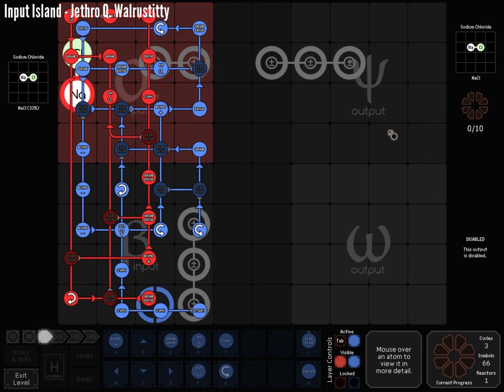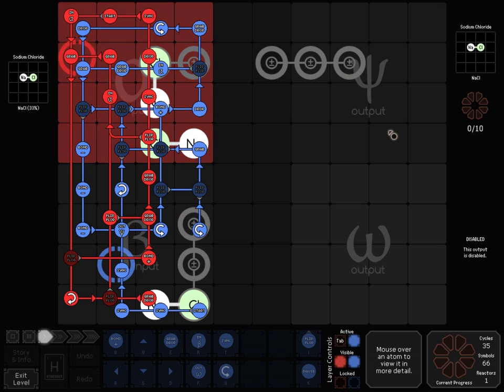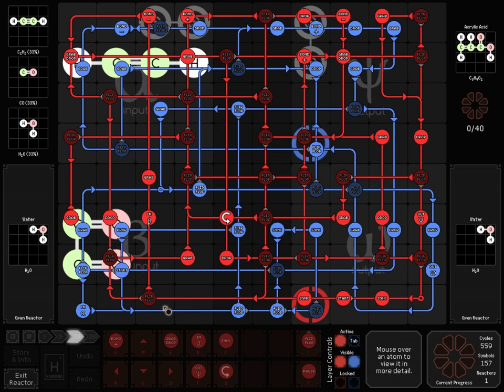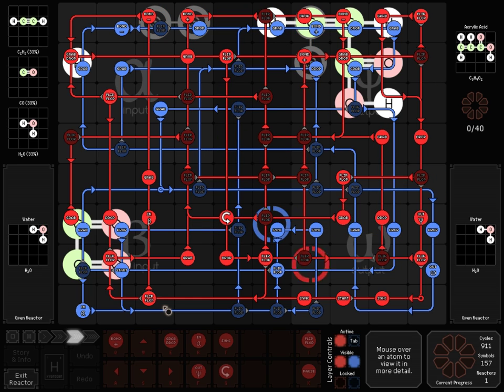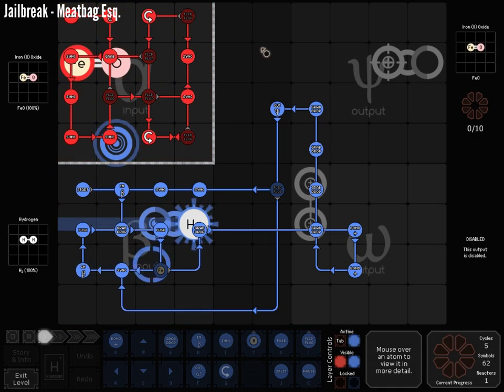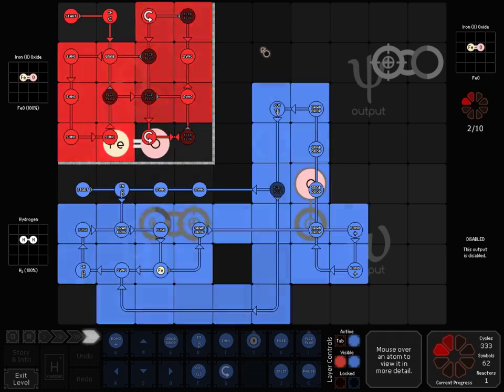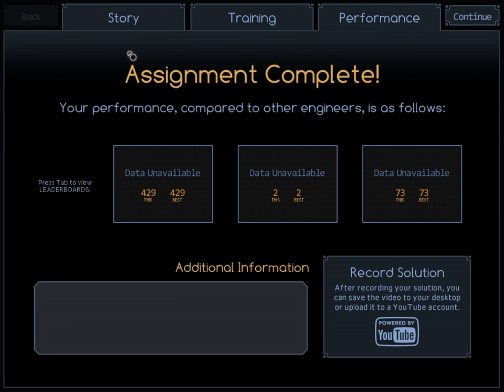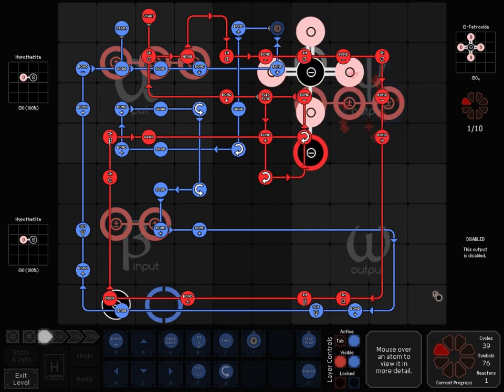SpaceChem Tournament 2013 - Code Obfuscation Results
Music this round is by Evan LE NY, the same creator of SpaceChem's music